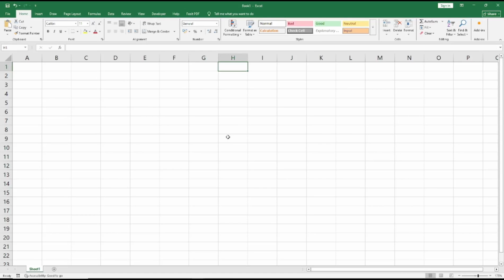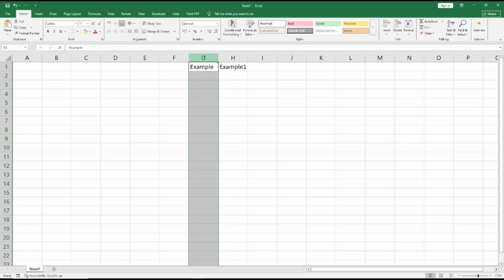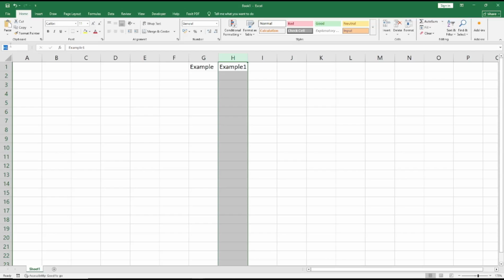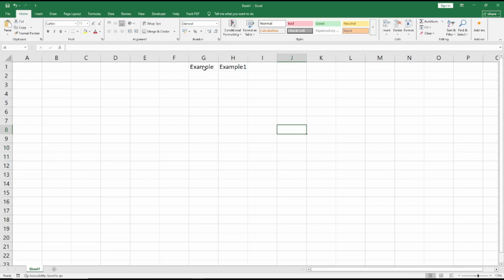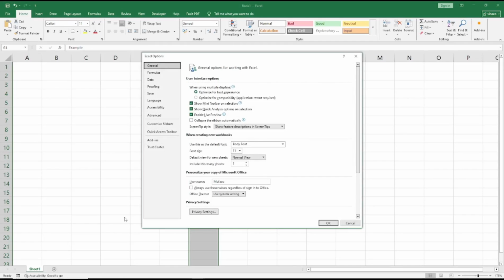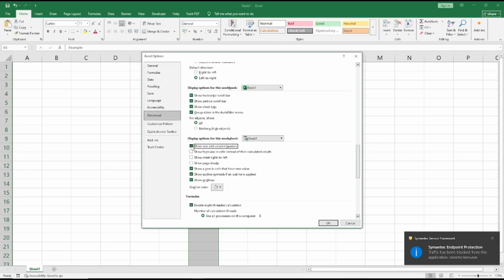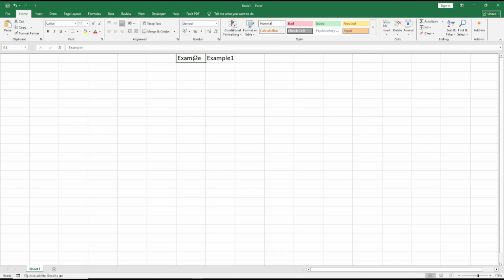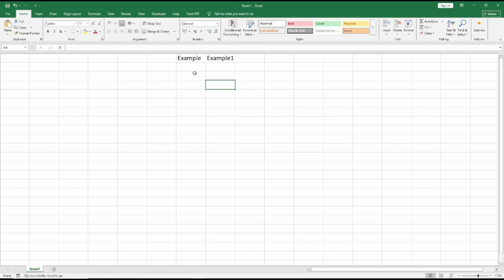Microsoft Excel How To Change Column Name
Learn Microsoft Excel basic tutorial for beginner how to change column name fast and easy